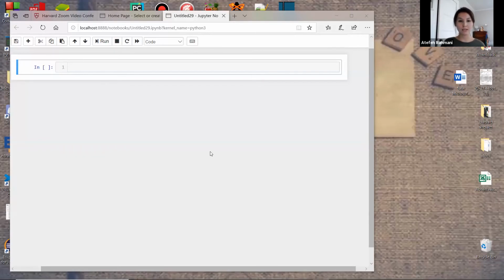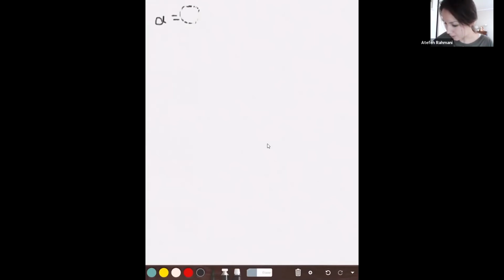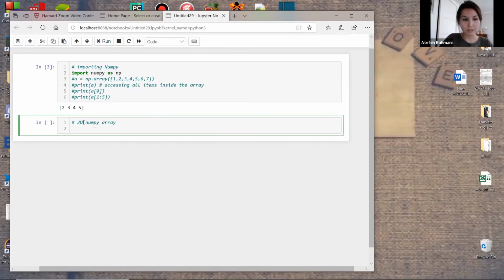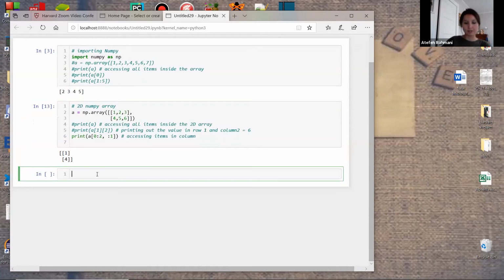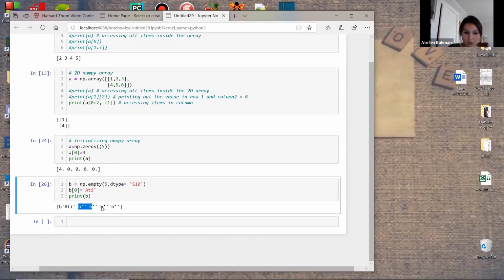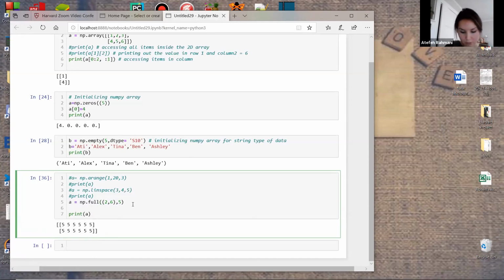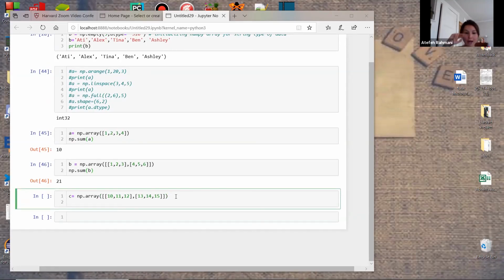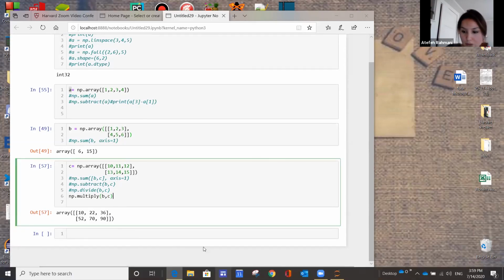Introduction to Python - Week 5, Section 1